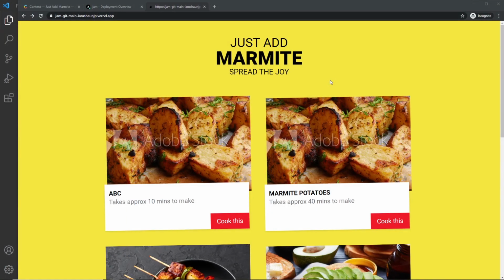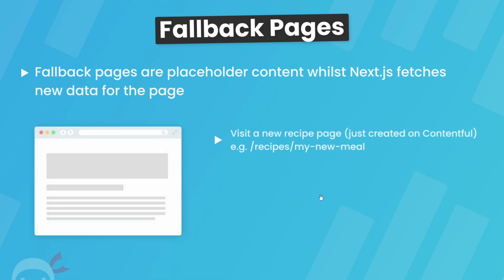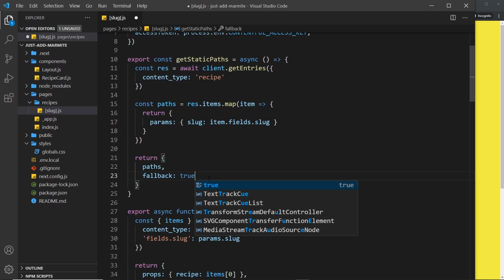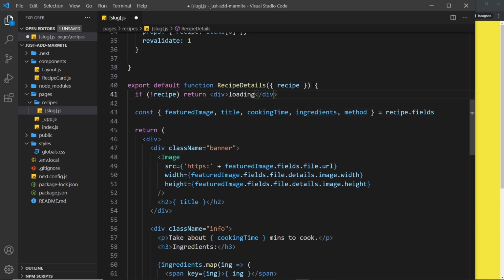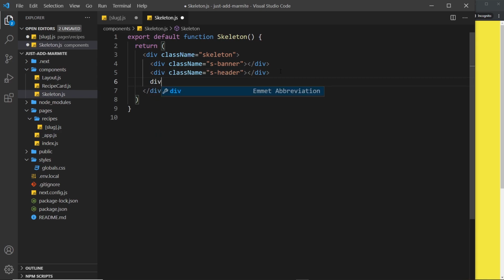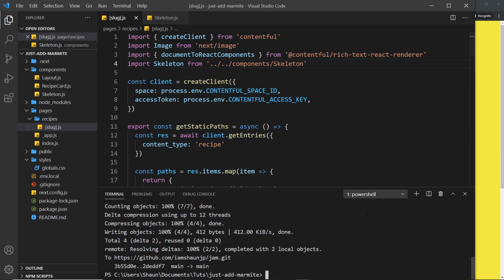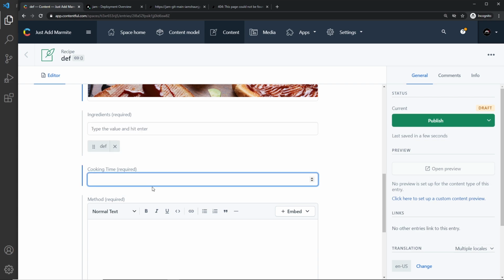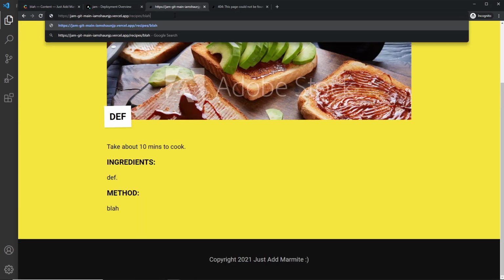Next.js & Contentful Site Build Tutorial #11 - Fallback Pages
In this Next.js tutorial we'll talk about fallback pages & how to use them in conjunction with static page generation on the fly.